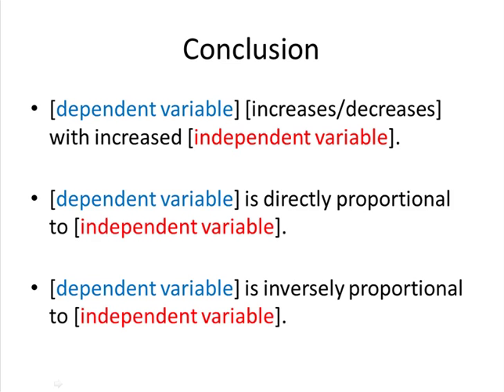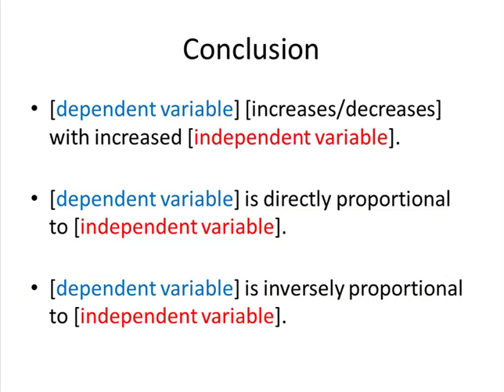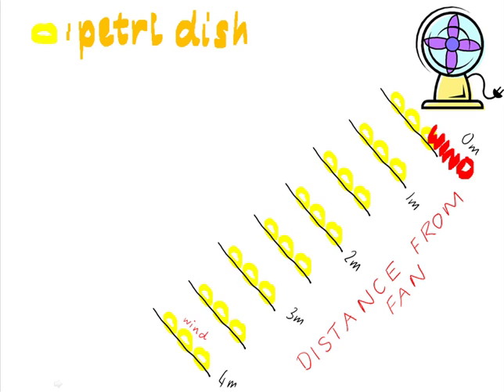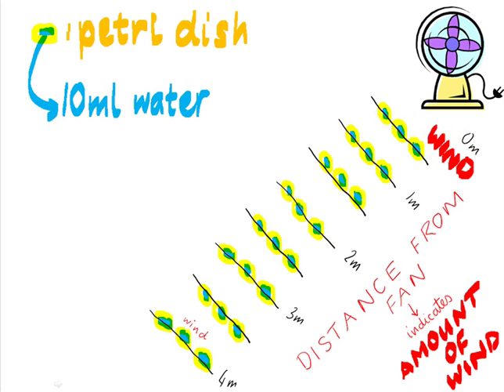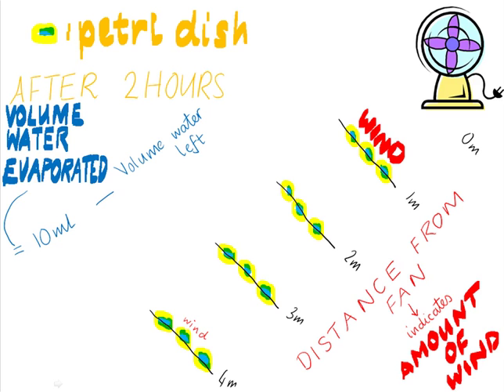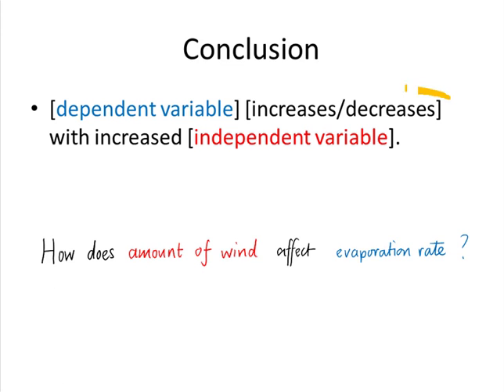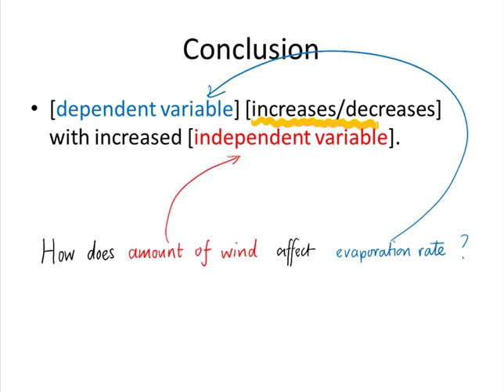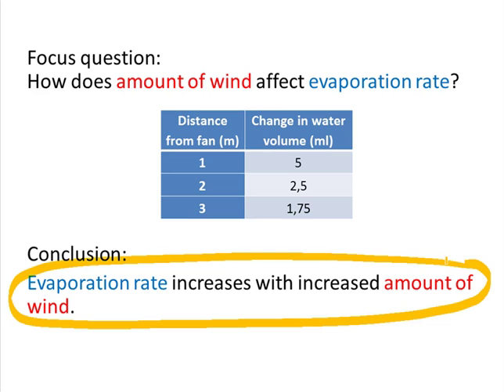Investigations Analysing 2: Conclusion to Wind investigation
How to write a conclusion to an experimental investigation, using an experiment about wind and evaporation as an example. Accompanies Experimental Investigations Learners' Workbook